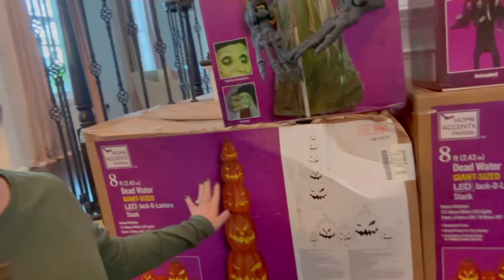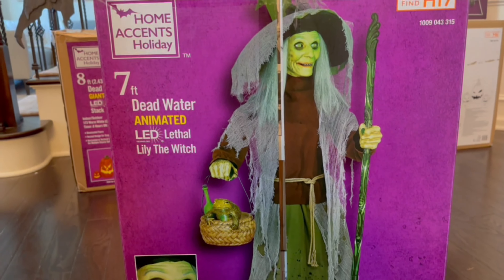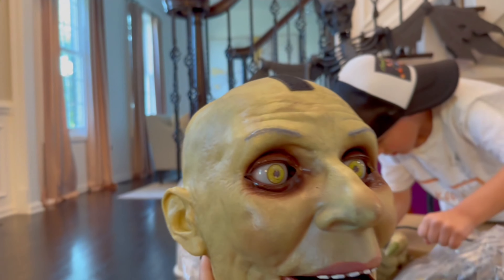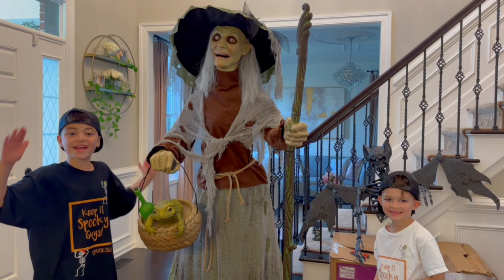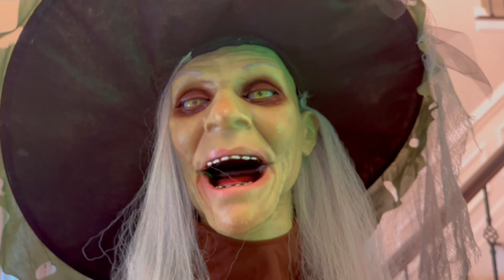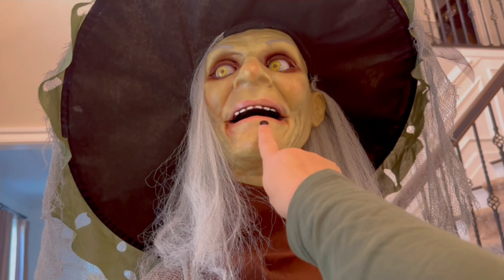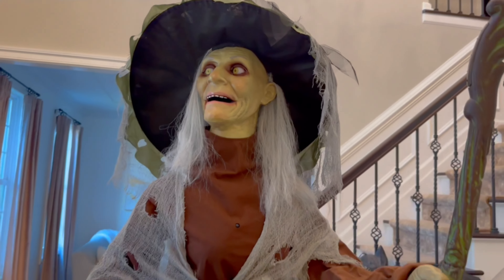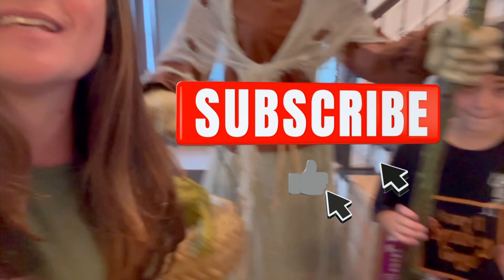Home Depot Lethal Lily The Witch Unboxing, Setup and demo 2023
spook_365

✉️📦📪 FAN MAIL?
Want to send the Spook Brothers something ? here's our mailing address
Spook365